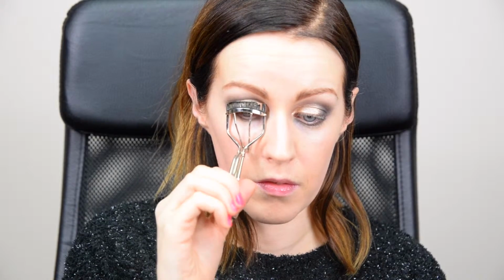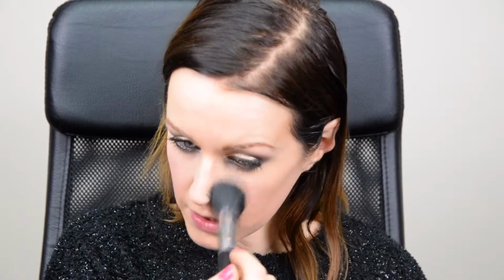HOLIDAY SEASON MAKEUP LOOK - BLACK & GOLD SMOKEY EYE WITH A RED LIP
In this video I show how to wear a black & gold smokey eye with a red lip for the holiday season